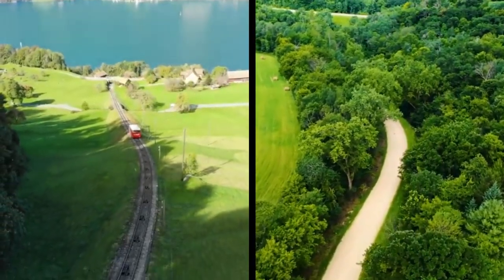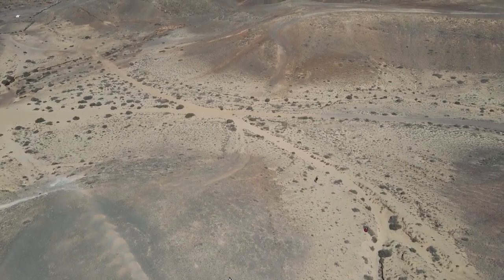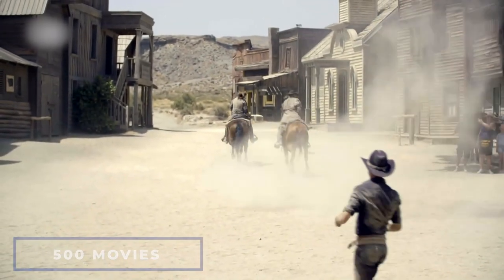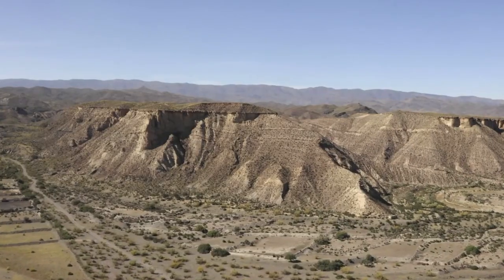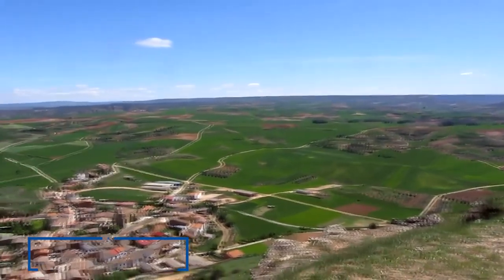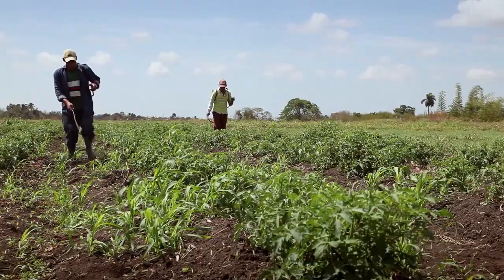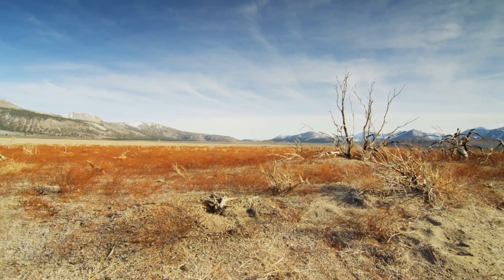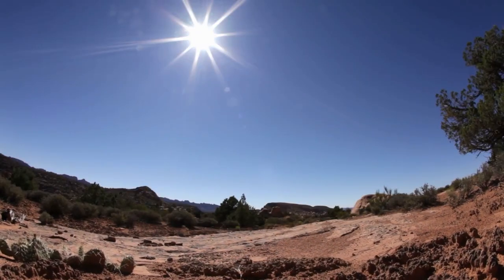Spain Just SHOCKED American Scientists With This New Technology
Imagine a continent that boasts of lush green landscapes and breathtaking scenery. Yet, beneath its natural beauty lies a darker truth. As you look at the map of Europe on your screen, you may not realize that there is a desert right in the heart of the continent. The Tabernas Desert, located in Spain, is often overlooked by many people, but its expansion is becoming a major problem. With nearly one-fifth of the Spanish territory at risk of turning into a desert, the government has taken action to combat this issue. But this isn't just a problem in Spain; across Europe, water and wind erosion, coupled with low organic matter content, are causing millions of hectares of land to degrade. So how can we turn the tide and restore these damaged landscapes? In this video, we'll explore how Spain is using innovative techniques to turn its desert into a green forest, and how these methods could be applied across Europe to combat desertification.
As the world continues to consume natural resources at an alarming rate, Earth Overshoot Day looms closer and closer each year. In fact, last year on July 29, humanity had already consumed all the natural resources that the Earth can generate in a year, using resources equivalent to 1.75 planets. But it's not just the future capacity for regeneration that we're reducing, many countries are also at risk of losing fertile soil. Sadly, this includes several EU countries such as Spain, Portugal, Italy, Greece, Cyprus, Bulgaria, and Romania, all of which are vulnerable to desertification due to increased temperatures, droughts, and less precipitation. As the European Court of Auditors warns, this could lead to serious consequences such as lower food production, soil infertility, decreased natural resilience, and reduced water quality.